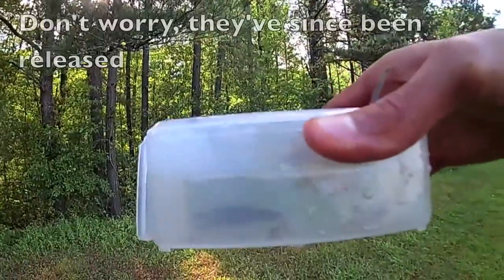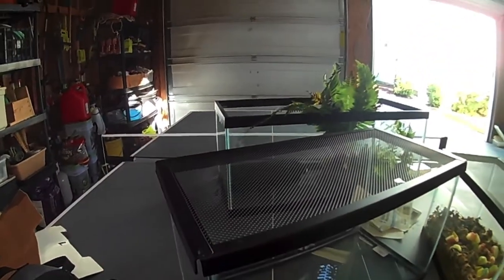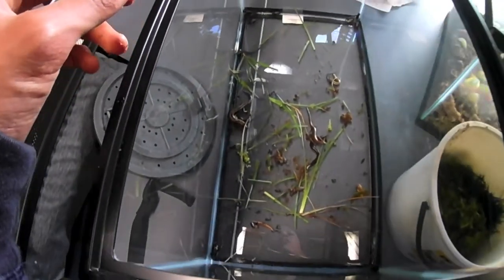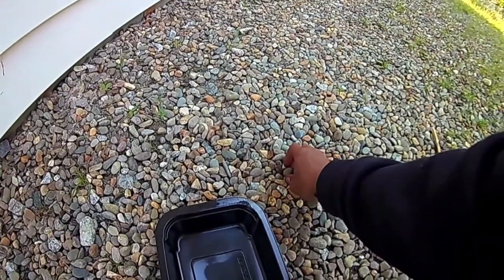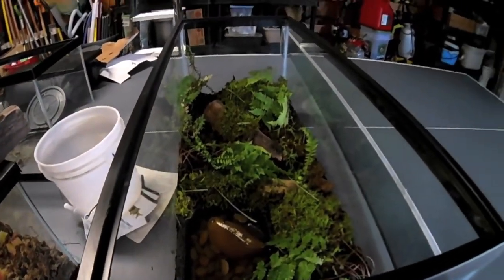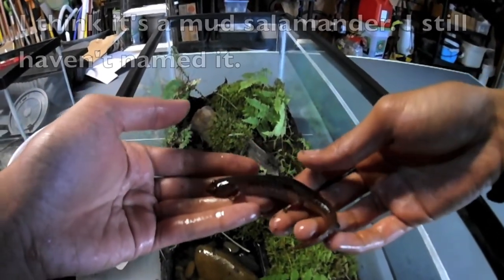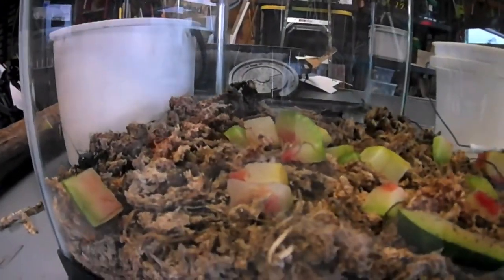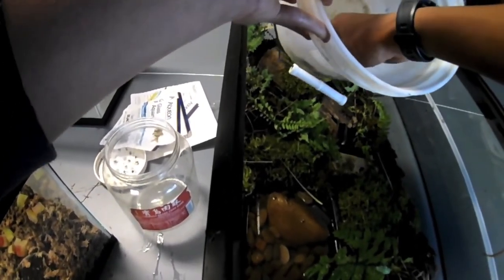Making my salamander habitat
This video shows how I made my salamander habitat. It may not be the best way, but it's how I did it. Also, the thumbnail is a picture of another smaller salamander I caught. I think it's the same species as my big one, but I'm not sure. I was never able to feature it in my videos, so I thought I might as well mention it here. Let me know down in the comments what species you think it is!